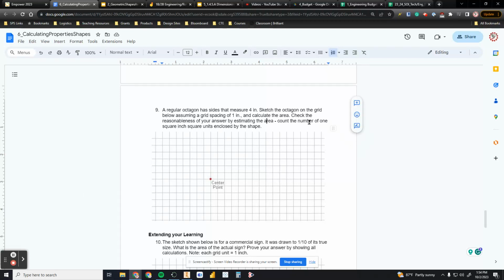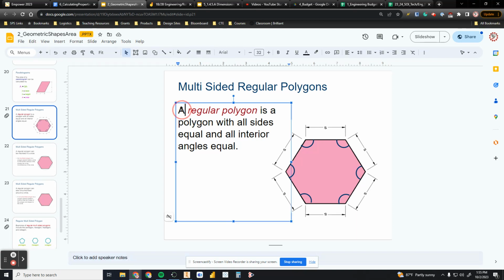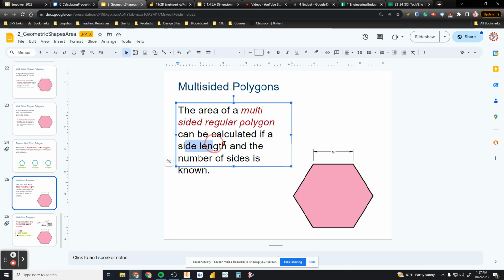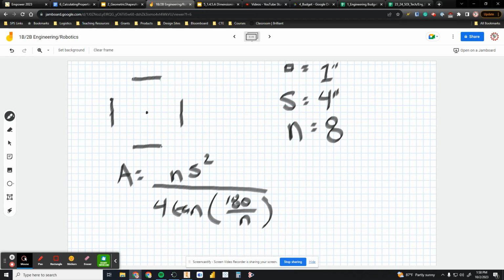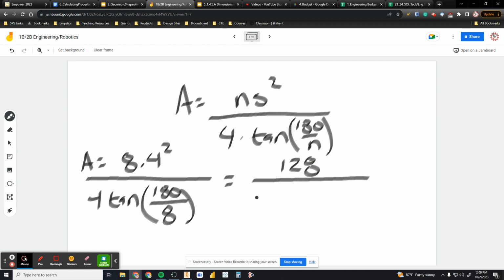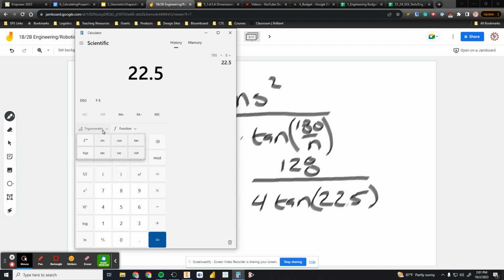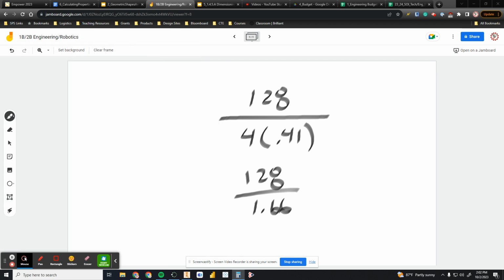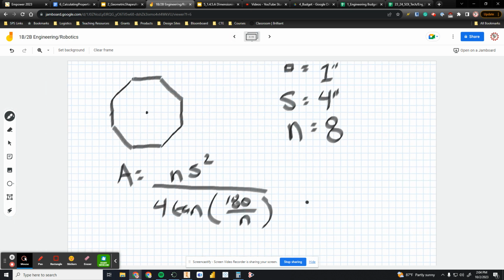Calculating Properties of Shapes Part 8